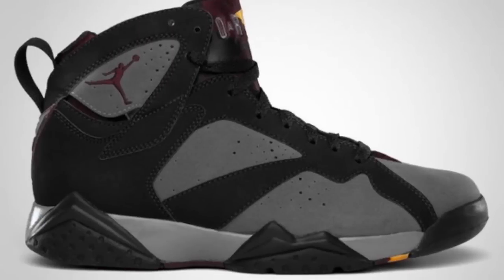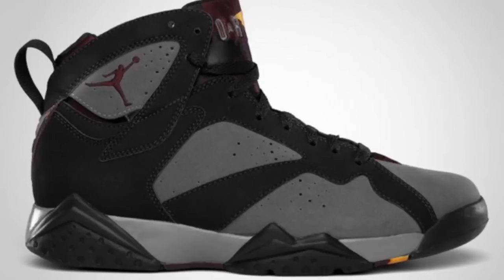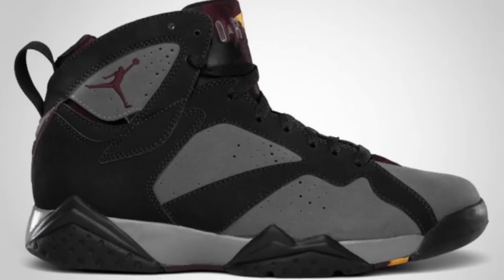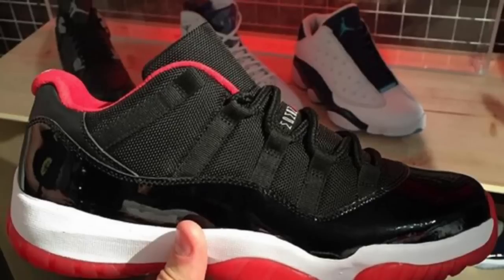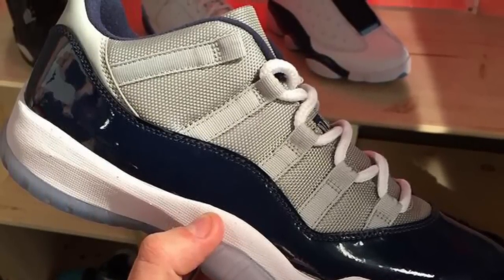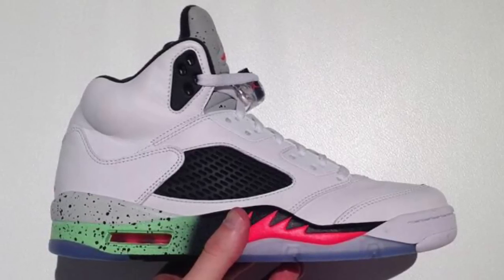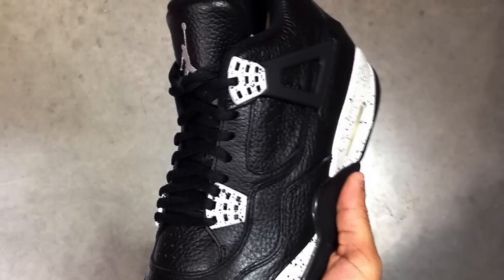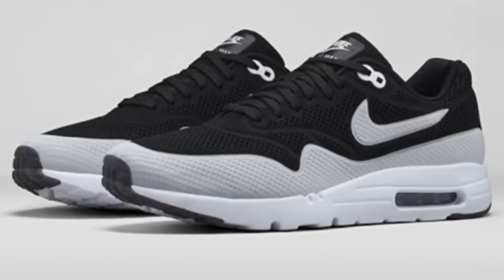THE SNEAKER RUNDOWN!👟🏃